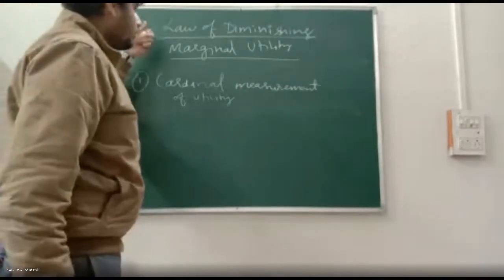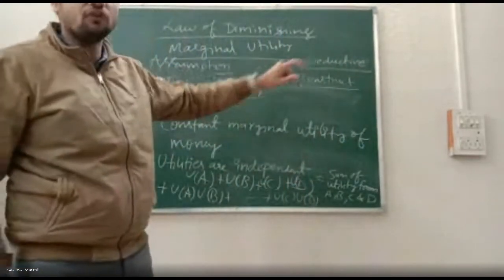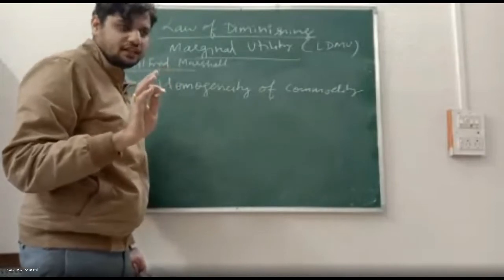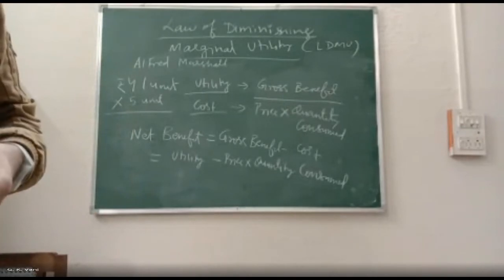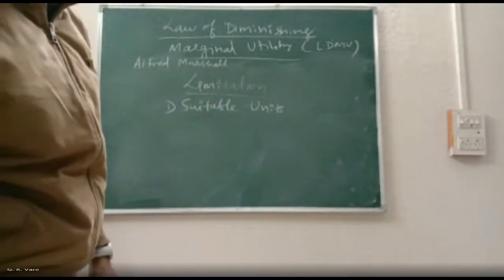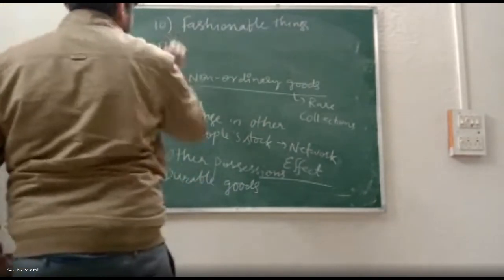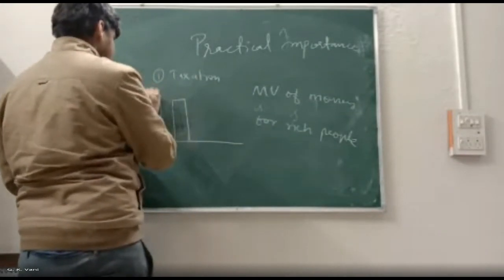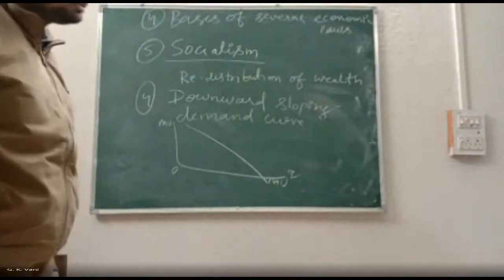Law of Diminishing Marginal Utility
This is lecture video delivered to students of AGECON 501 MICROECONOMICS THEORY AND APPLICATIONS at JNKVV JABALPUR.